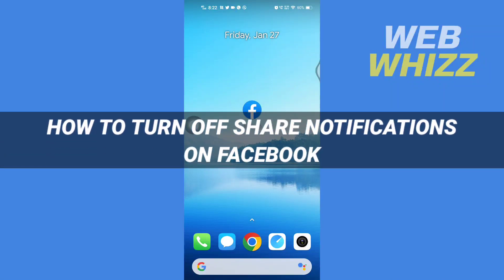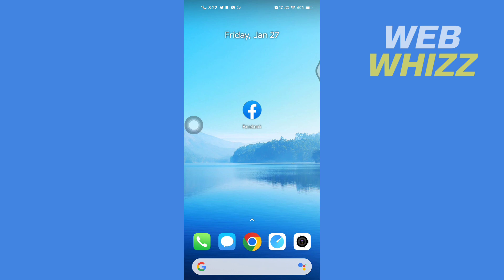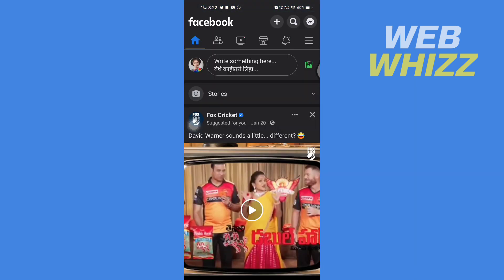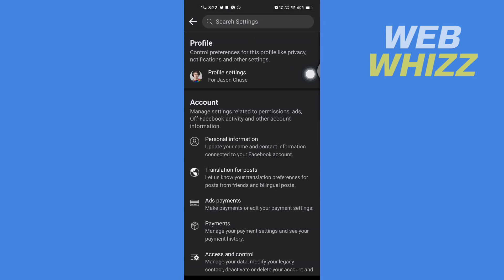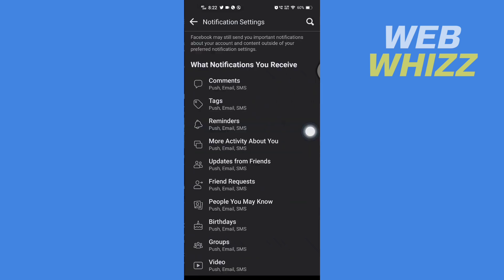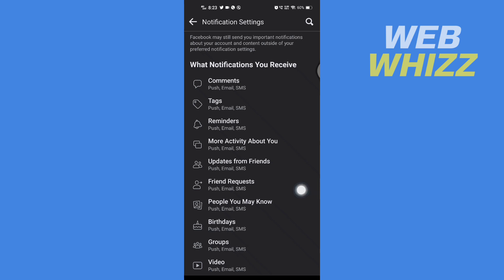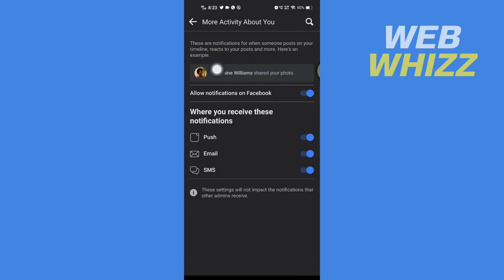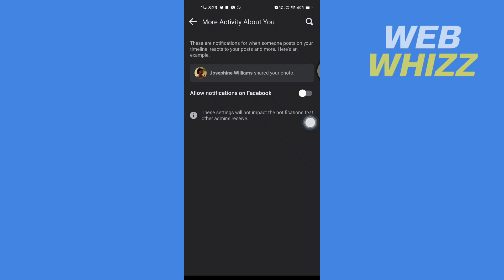How to Turn Off Share Notifications on Facebook - Quick and Easy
How to Turn Off Share Notifications on Facebook